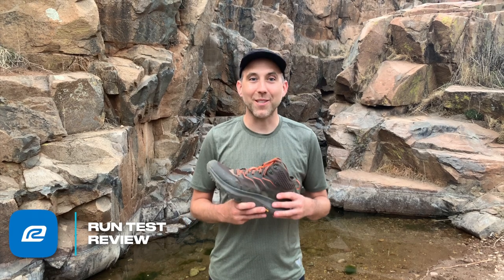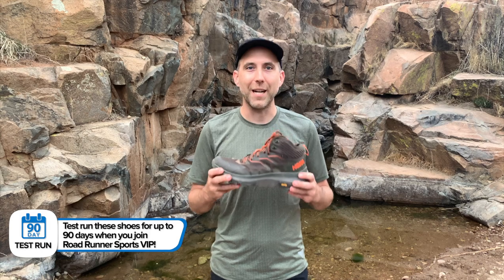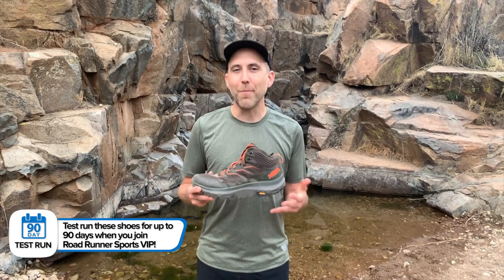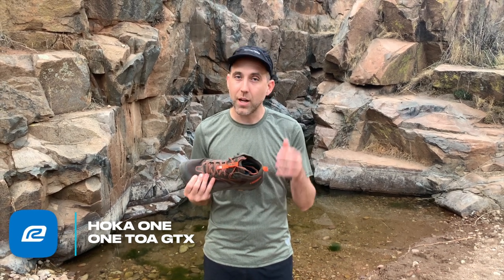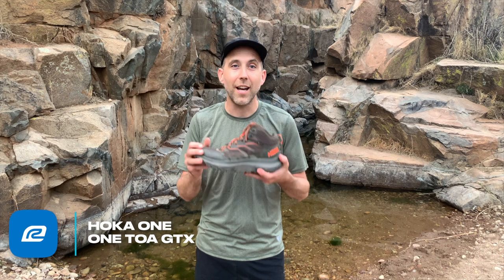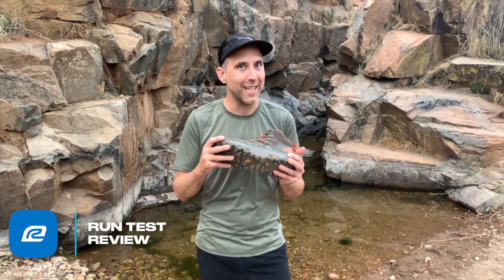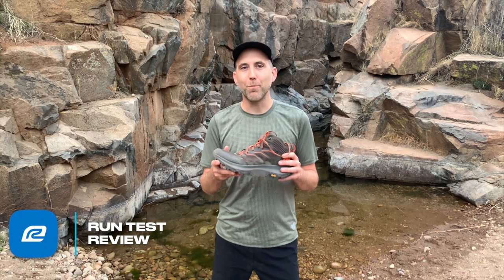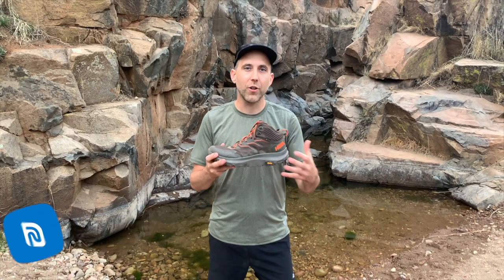HOKA ONE ONE Toa GTX Review: Take on Any Hike with this Grippy, Light and Comfortable Shoe!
Weight: 15.1 ounces M / 12.6 ounces W

Blast down trails like nobody's business in the waterproofed HOKA ONE ONE Toa GTX hiking shoes. Designed to be "lightest in class," HOKA went all out with details like a protective GORE-TEX® upper, grippy Vibram® Megagrip outsole lugs and a rubberized foam midsole for the perfect combo of solid and sleek. Splash through any weather in your waterproof GORE-TEX® TOA GTX and keep roaming at the speed of light.

GORE-TEX® bootie: Keeps your feet comfortable and dry.

Technical synthetic upper: Offers durability, breathability and light weight.

Rubberized midsole foam: Offers durable cushioning and a responsive feel.

Vibram® Megagrip hi-traction outsole.

Multidirectional lugs: Provide supreme grip on varied terrain.